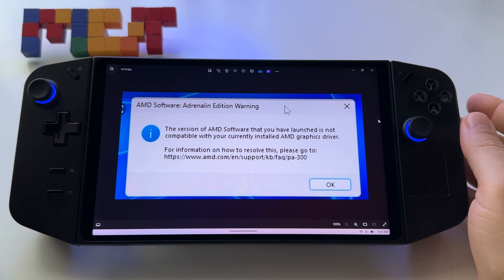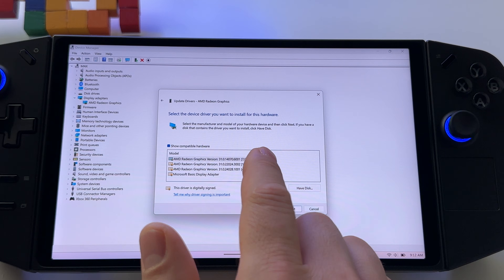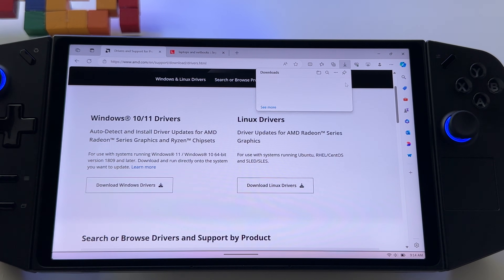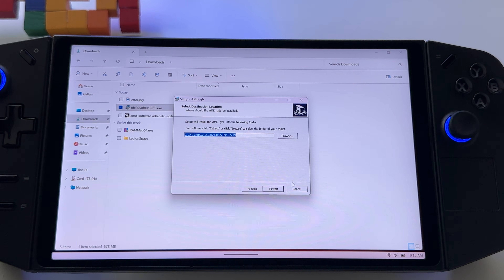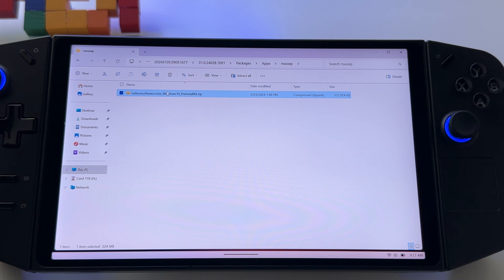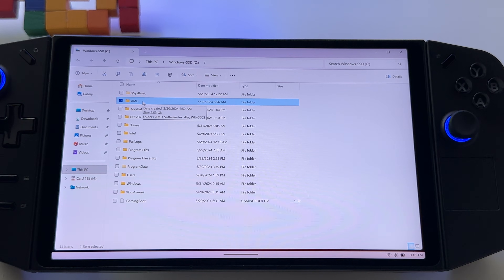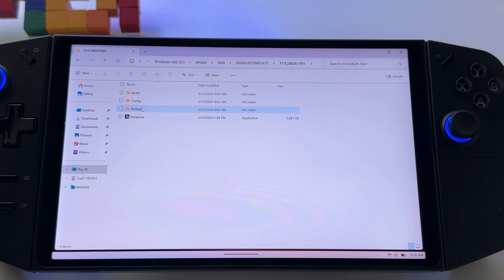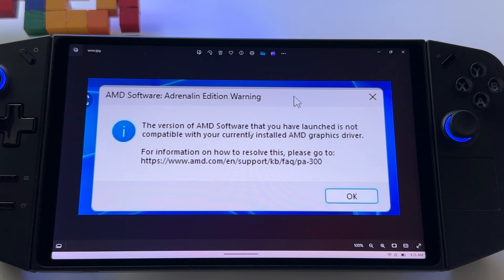Fix Lenovo Legion Go AMD Adrenalin error not compatible with graphics driver - 2 ways to fix it